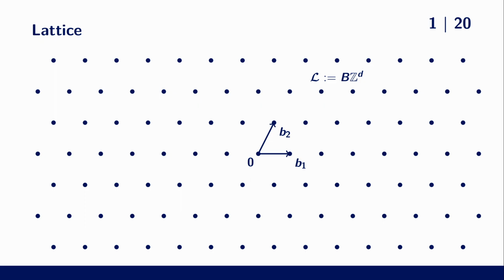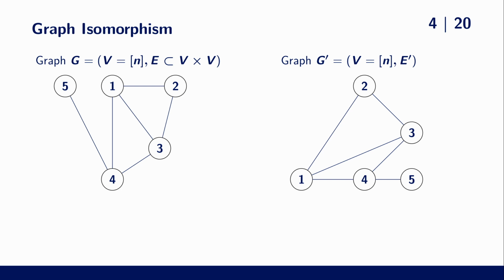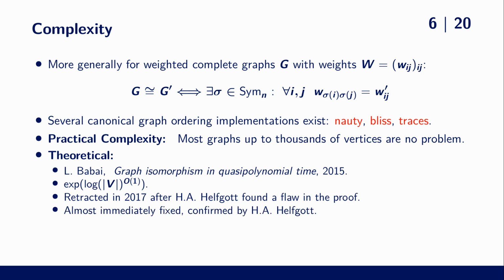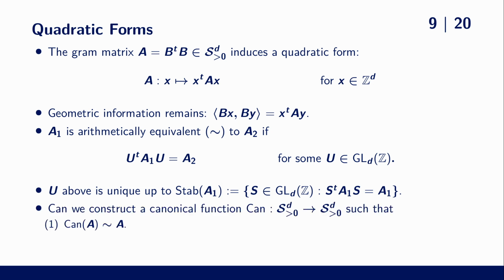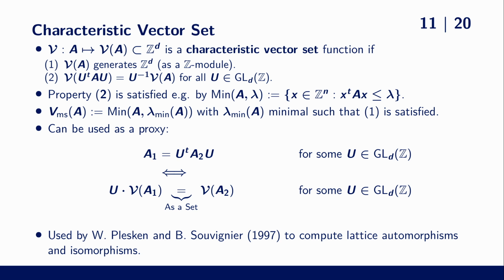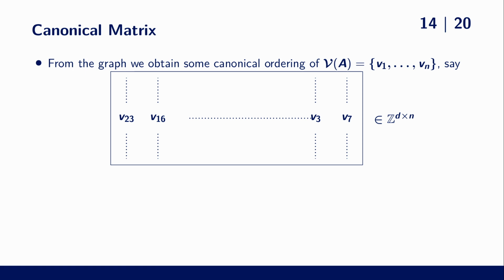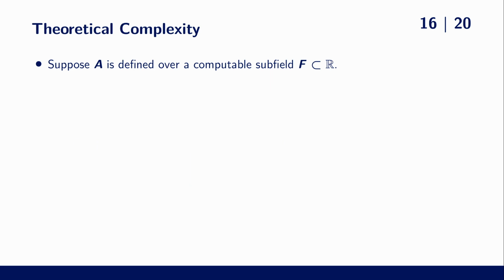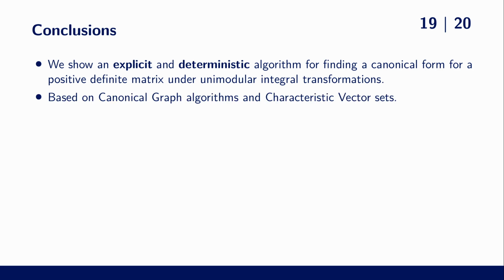A canonical form for positive definite matrices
A canonical form for positive definite matrices, by Mathieu Dutour Sikirić (Rudjer Bosković Institute), Anna Haensch (Duquesne University), John Voight (Dartmouth College), and Wessel van Woerden (Centrum Wiskunde & Informatica), presented by Wessel van Woerden at ANTS XIV